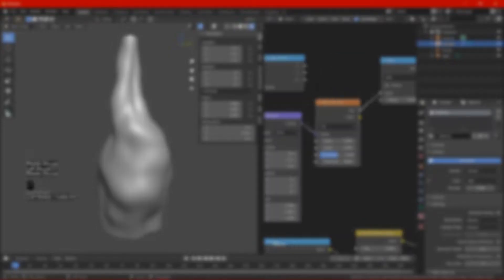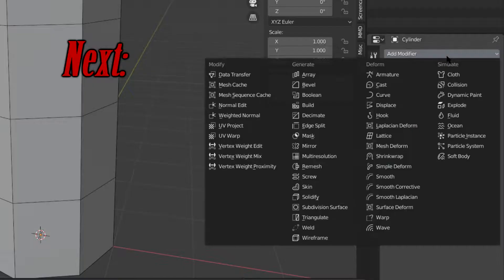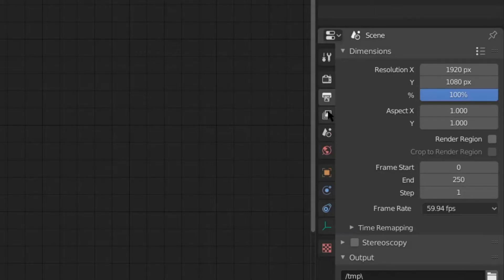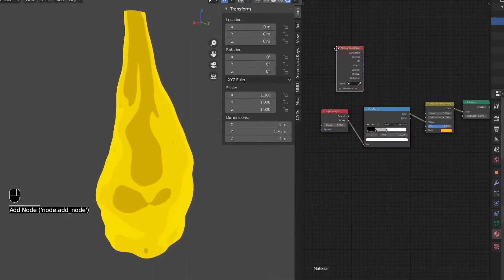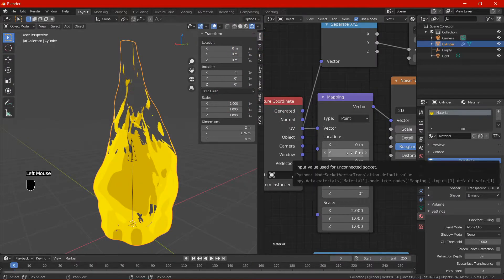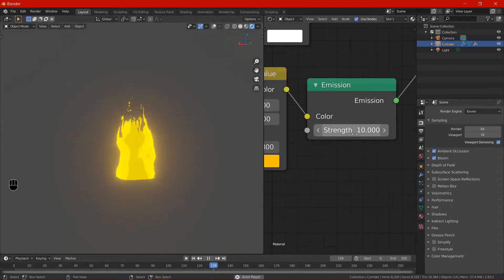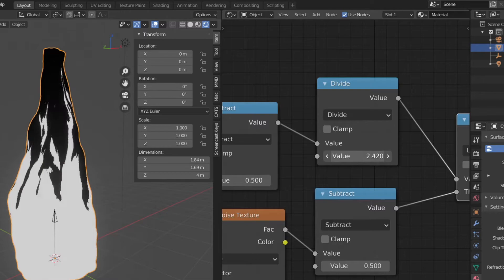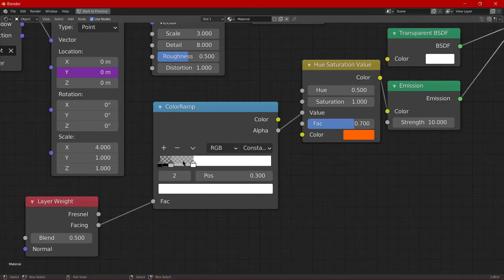Blender - Toon Fire Tutorial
let there be fire! or is it light? eh whatever.
I may consider calling the Totally Professional series or TP for short. REALLY ED? TP?! WHAT ARE YOU DOING YOU BAFOON?! AAGH
Anyway this fire is something I figured myself a little while ago and thought maybe I'd share what's behind Blender's curtains for this. My last tut happened to likeable when I thought the video was cringe so uhh thanks.
Also, gaming video? anyone?

Oh, I forgot to mention something very important: save your projects often!!